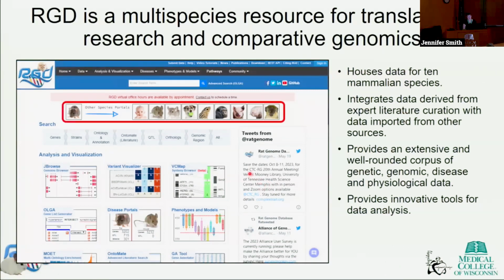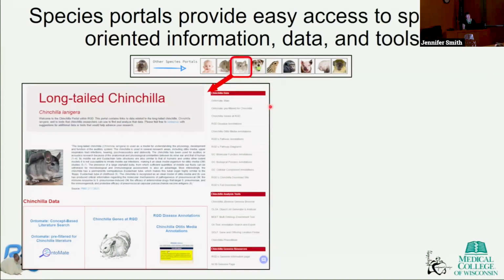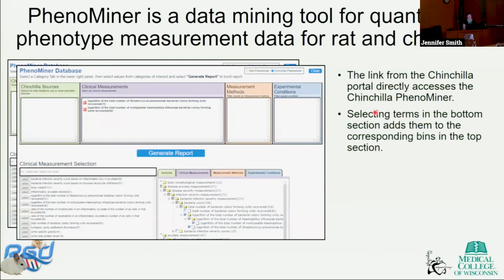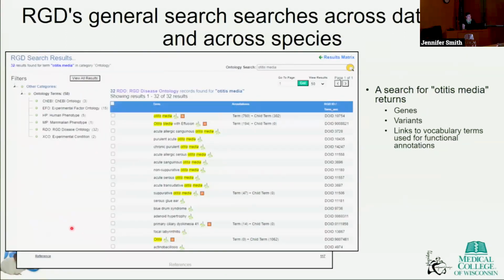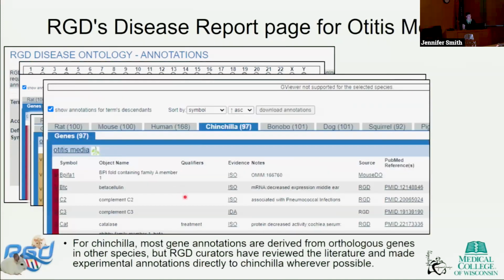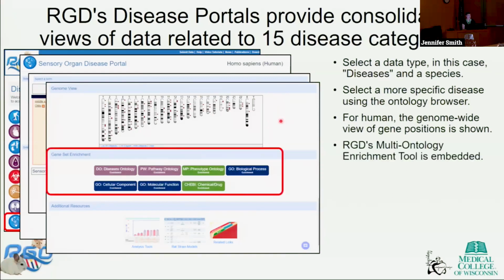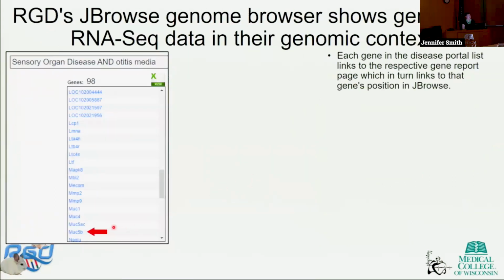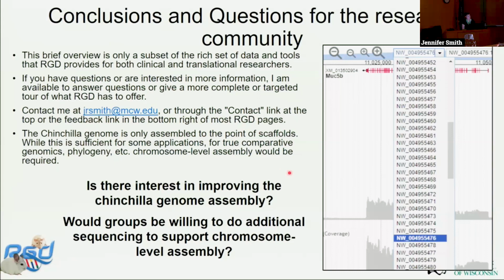ISOM2023 -RGD Data and Tools for Translational Research in Otitis Media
This is a presentation from the 22nd International Symposium on Recent Advances in Otitis Media. It provides an overview of RGD as a multispecies resource for translational research and comparative genomics for Chinchilla related otitis media research.